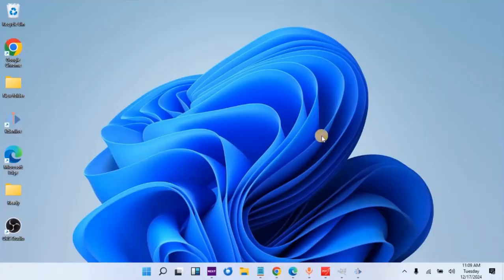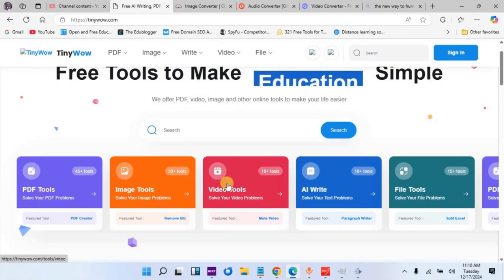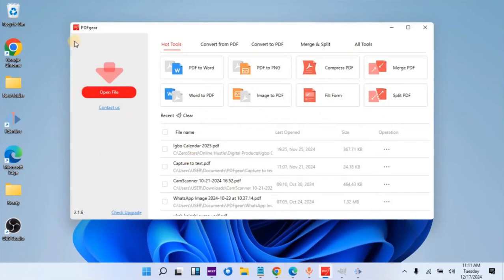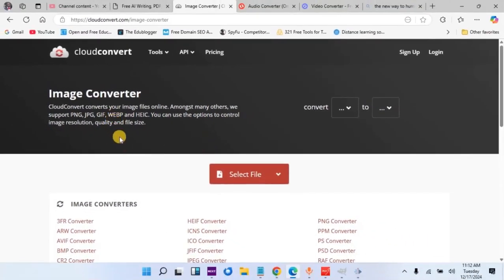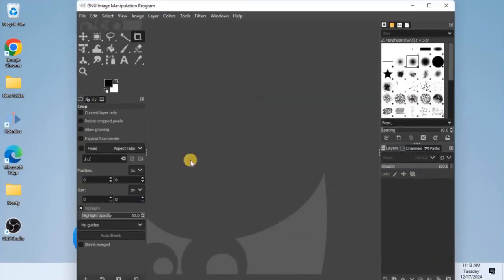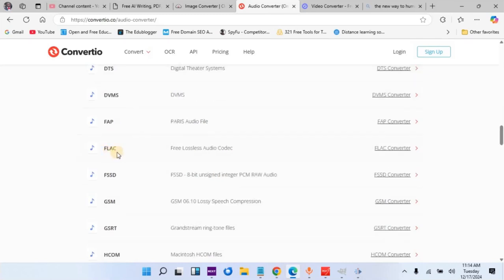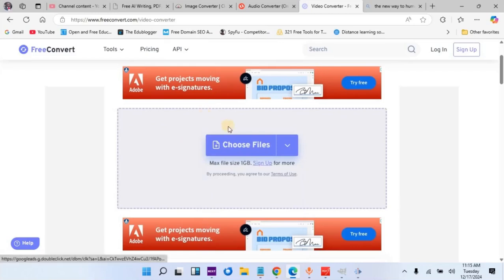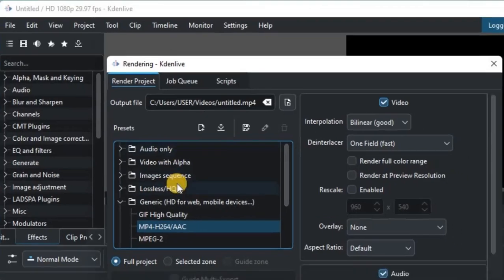Top File Converters | My Expert Picks (Online & Offline)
In this video, I will show you my top free online and offline file converter tools. They are suitable for office workers and skilled people working from home.

You will learn file types conversions like pdf, doc, ppt, jpg, png, gif, mp3, mp4, etc. In fact, this video will teach you tools that will help to improve and boost your productivity.